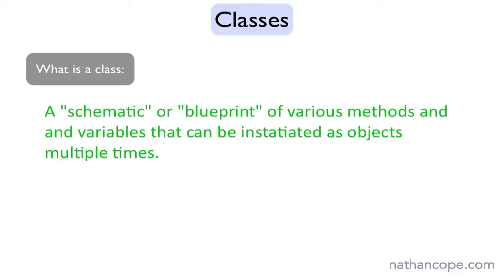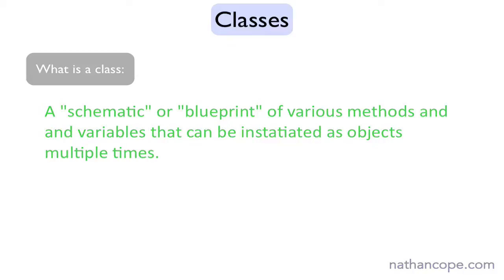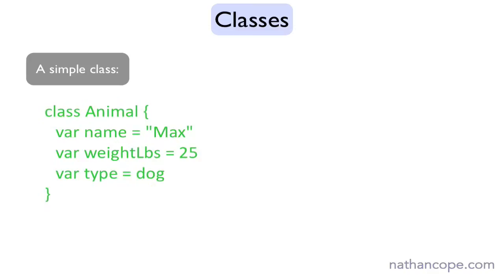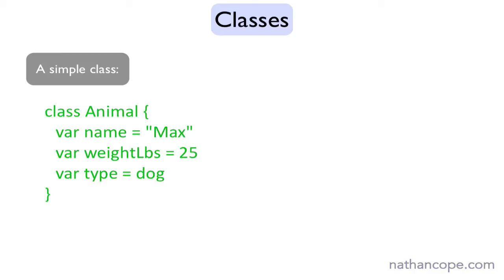Swift Classes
Classes are the blueprints of our program objects. This video describes how these classes work in Swift, as well as the differences between reference types, and value types.